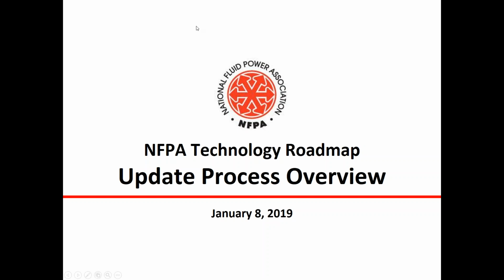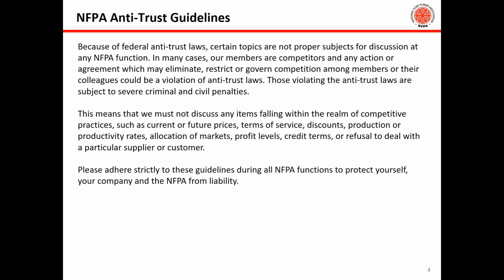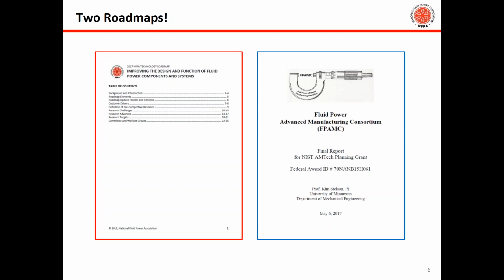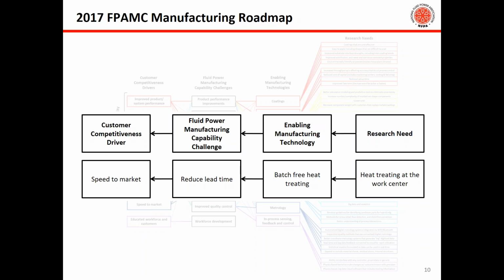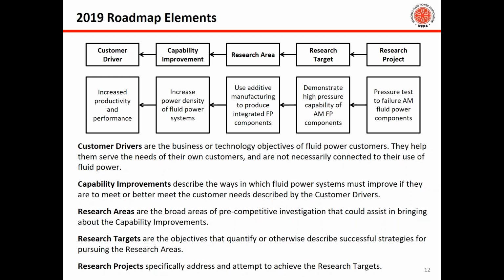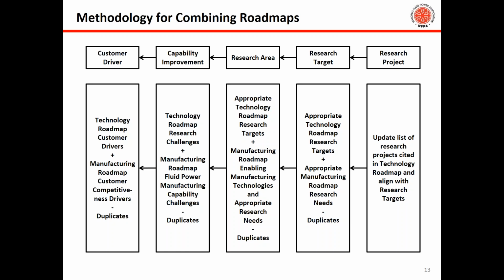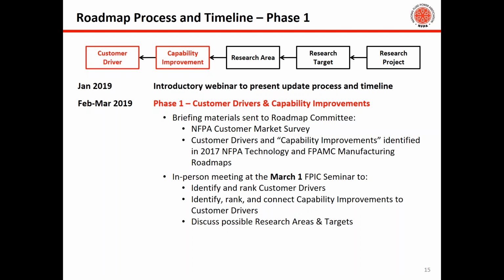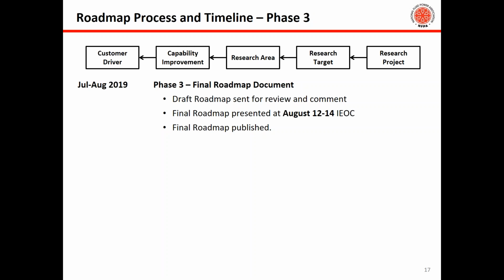2019 NFPA Roadmap Kick Off Webinar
Updated every two years under the guidance and leadership of the NFPA Roadmap Committee, the NFPA Technology Roadmap describes an industry-wide consensus regarding the pre-competitive research and development needs associated with improving the design, manufacture, and function of fluid power components and systems. Visit NFPA.com for more.